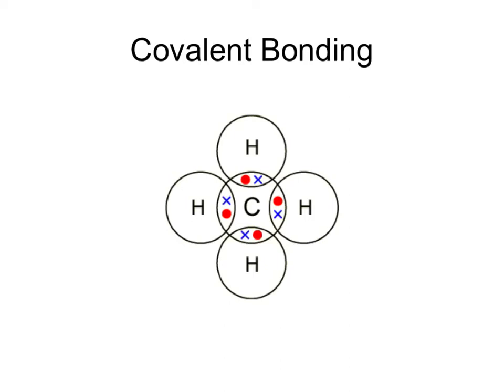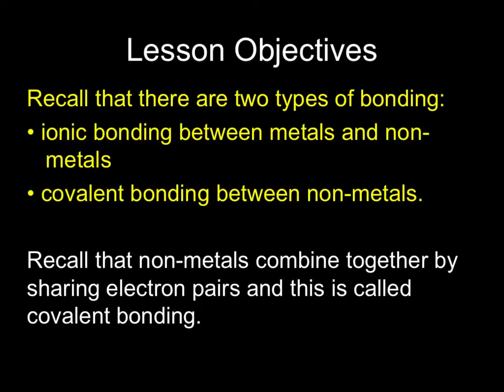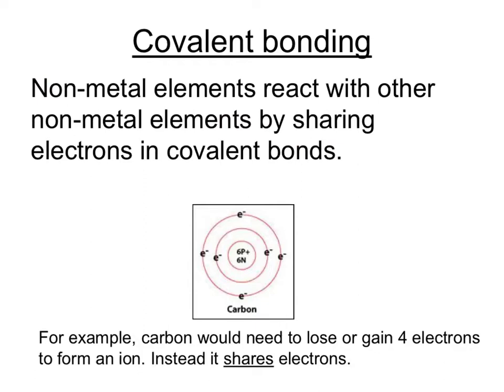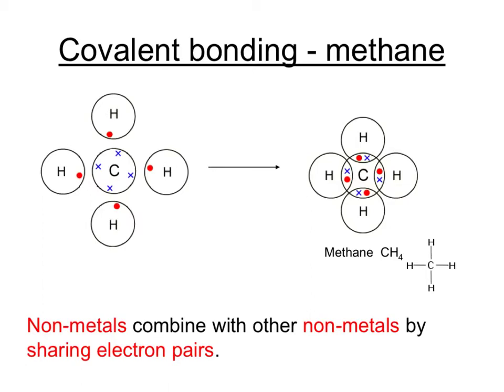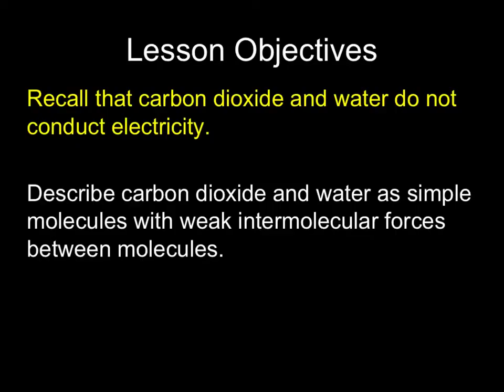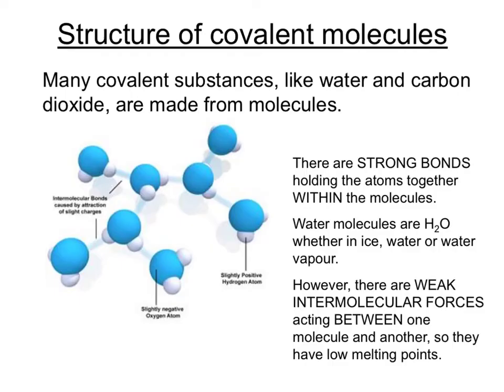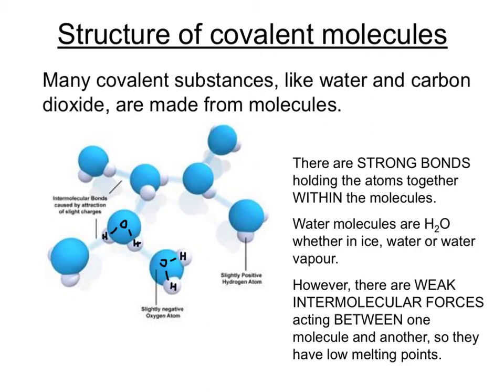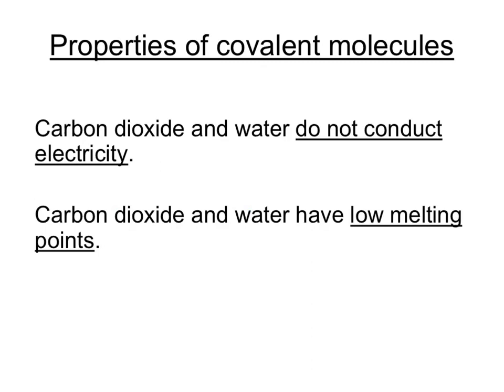OCR Gateway B C4 Covalent Bonding (Foundation)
Tutorial which looks at covalent bonding, and summarises the properties of covalent lay bonded molecules like water and carbon dioxide.